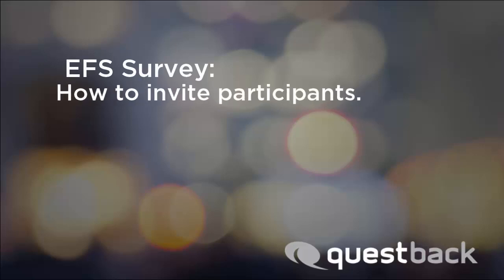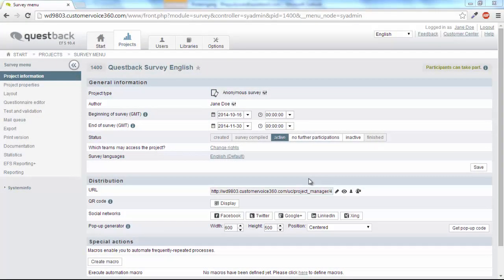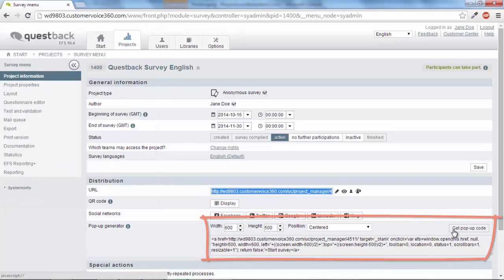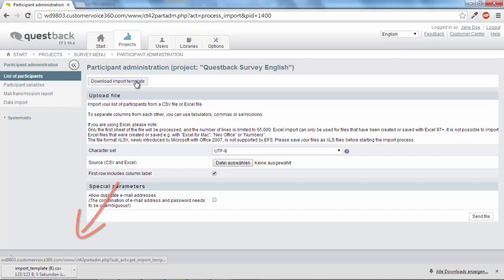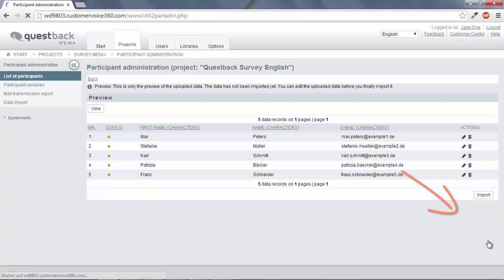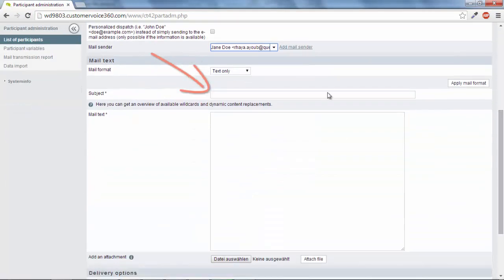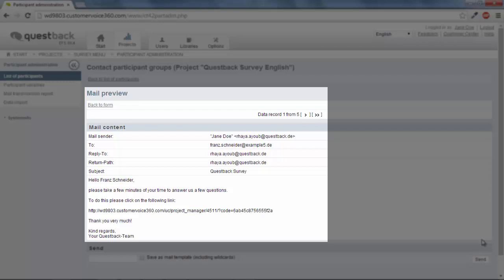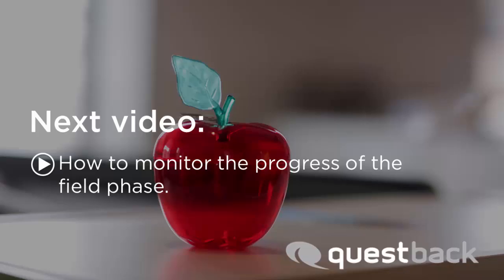Unipark Tutorial: How to invite participants (Step 5)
After you’ve programmed, activated and tested your questionnaire, it’s time to invite respondents to complete your survey.